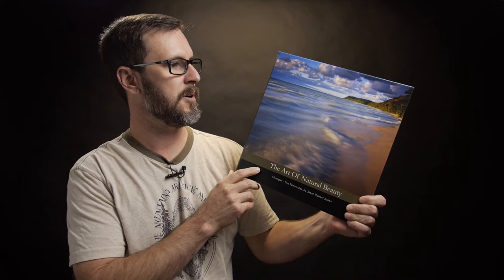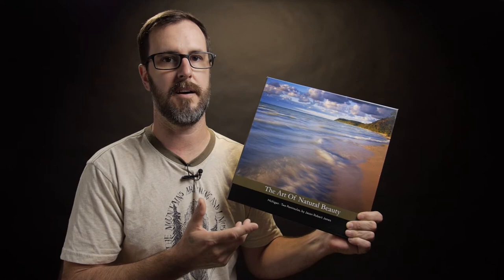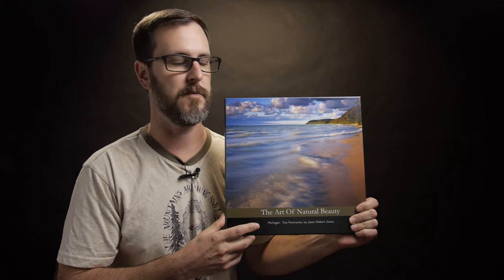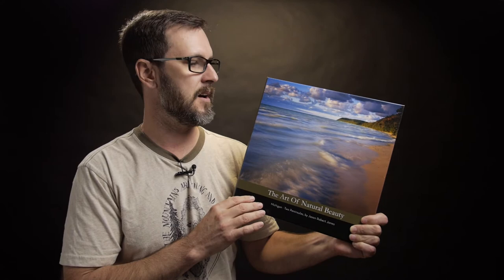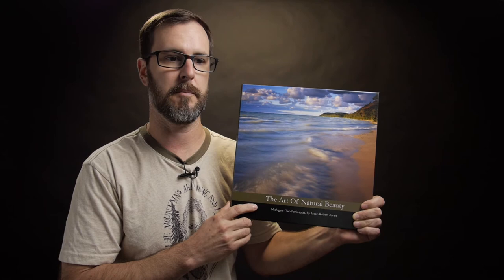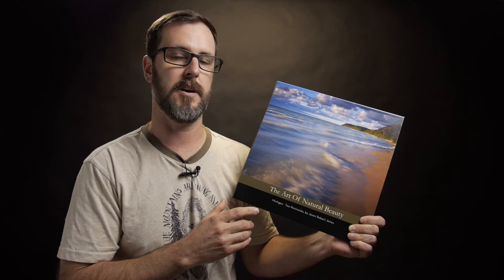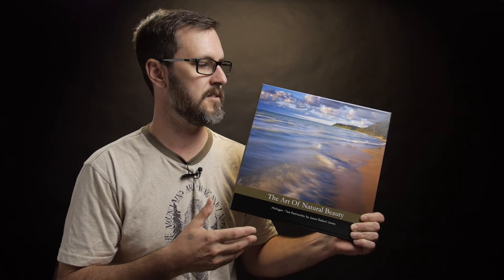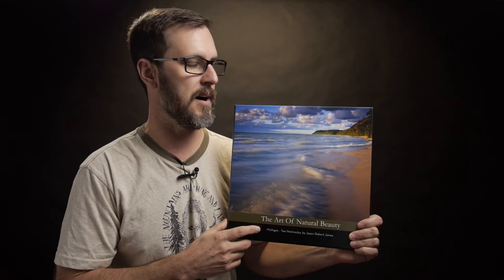Two Peninsulas Photo Book - The Art Of Natural Beauty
The Art Of Natural Beauty - Michigan - Two Peninsulas: is a collection of 13 images photographed over the course of 4 years, here in my home state of Michigan in both the Leelanau and Keweenaw Peninsulas. All images in this limited edition, 12"x12" coffee table book, were photographed on both 4"x5" and 120 color slide film and represent the heart of my current portfolio. This book features a hard photo cover with matte finish and 24 luster, lay-flat pages.  It's the perfect gift for yourself or that nature lover in your life. Michigan - Two Peninsulas is hand signed, numbered and limited to 150 copy's so once they sell out they will not be made available again so get your copy while they last.